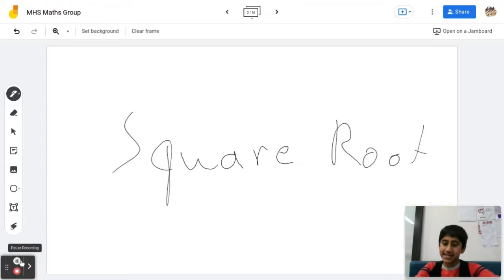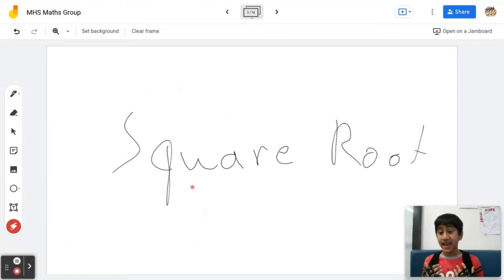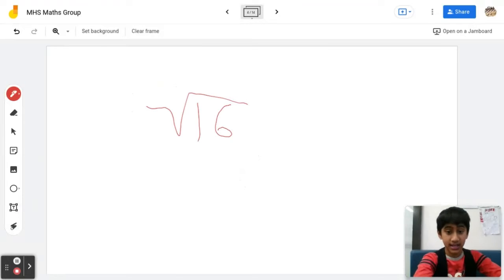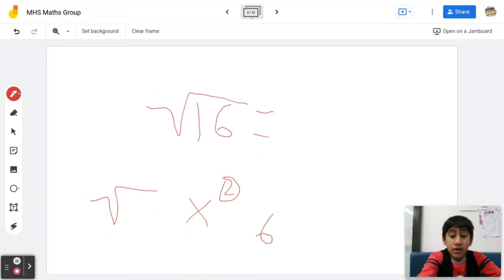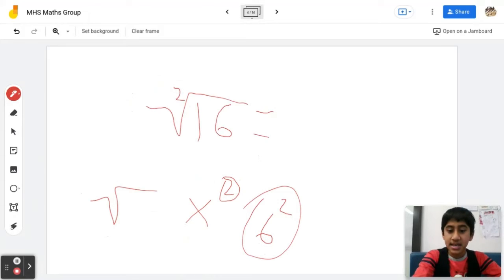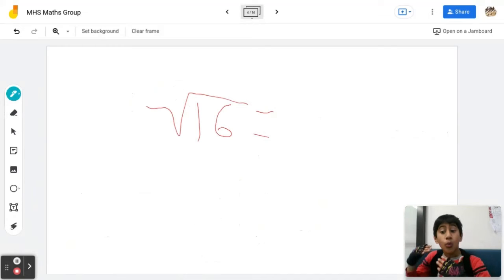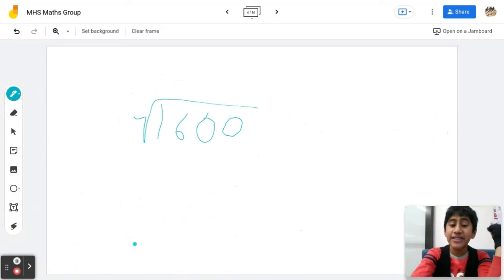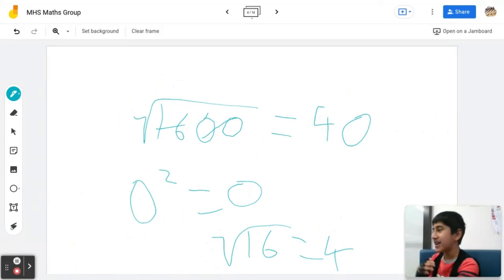Square Roots!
Hi!